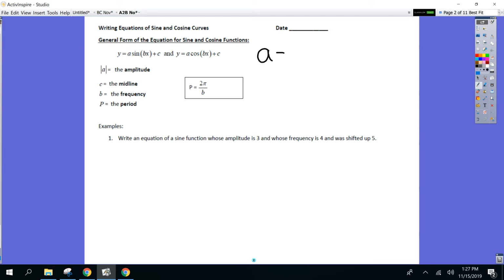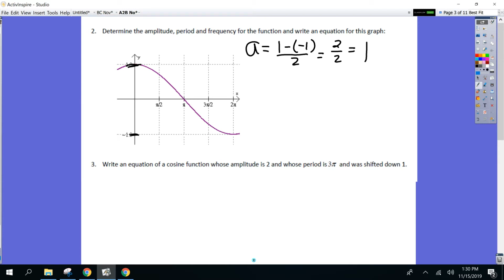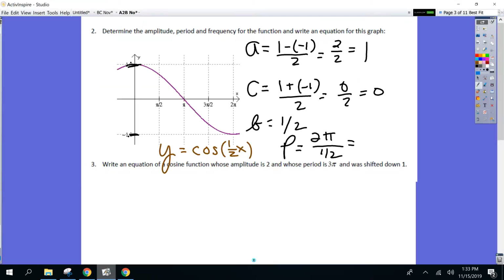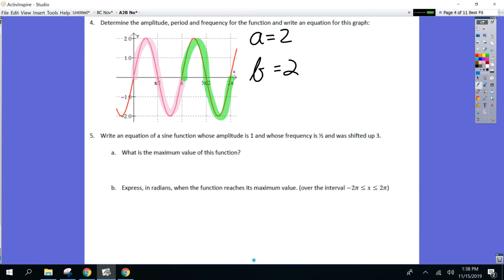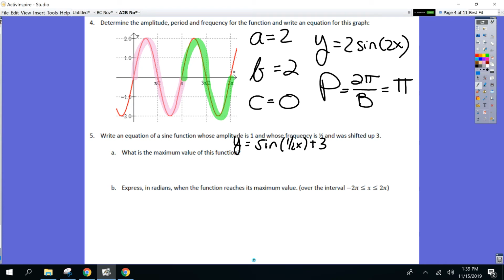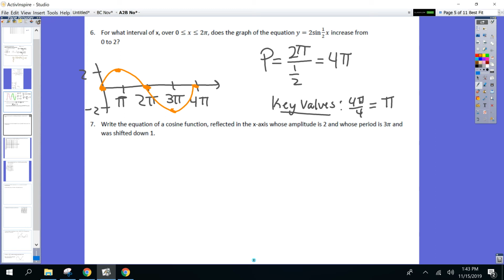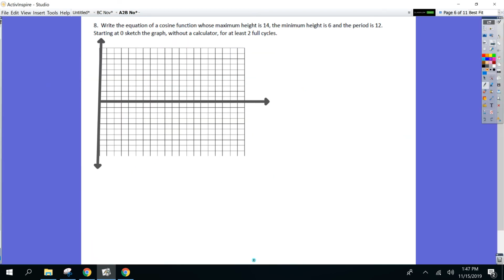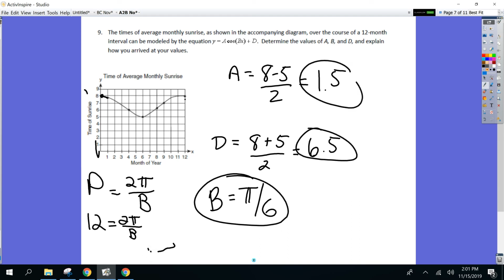A2B Nov 15th - Unit 4 - Writing Equations for Sine & Cosine